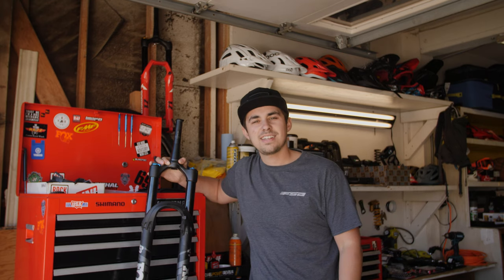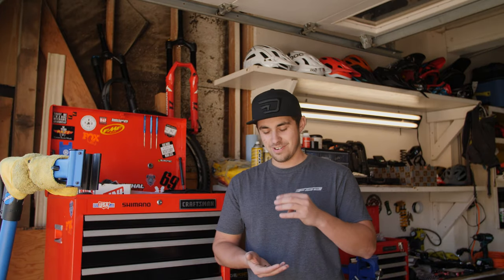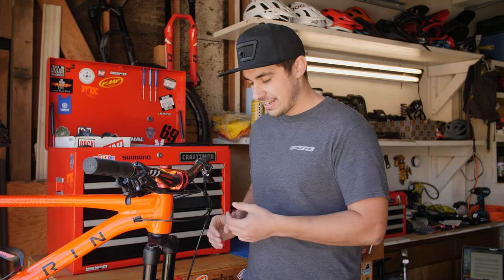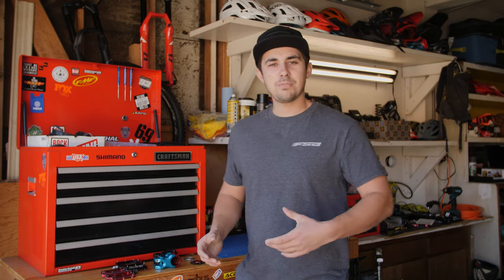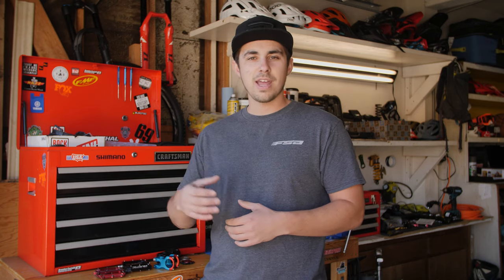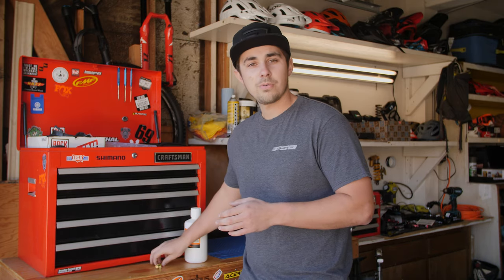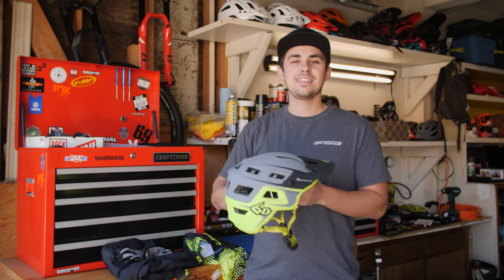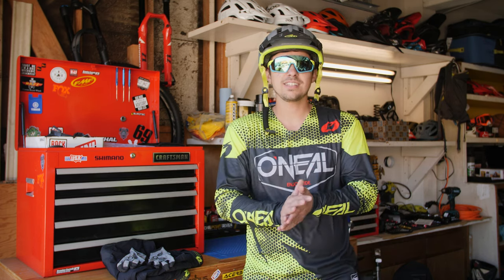10 Upgrades To Make Your Bike Look More Pro - Mountain Bike Action Magazine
For those of us who obsess over mountain bikes, riding them simply isn’t enough to fuel our passion. Many of us get excited going over every little part and accessory available for our rides. We want our bikes to look as cool and as fast as the bikes our favorite pros ride. So, how do you make your bike look fast while it's just sitting in the garage? We’re here to help with 10 upgrades that will make your bike look more pro.